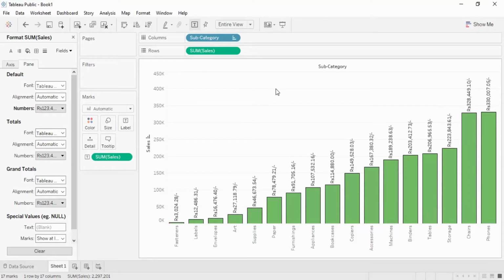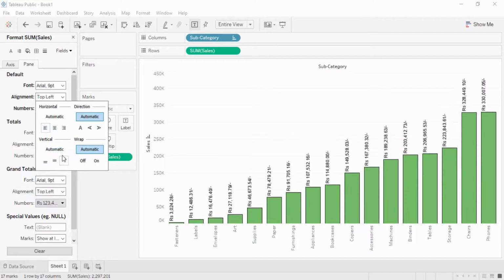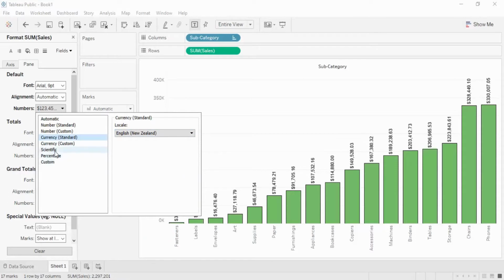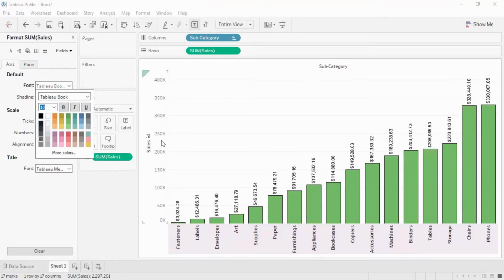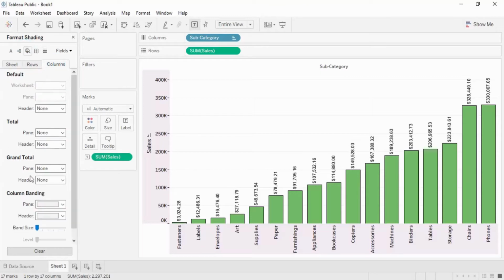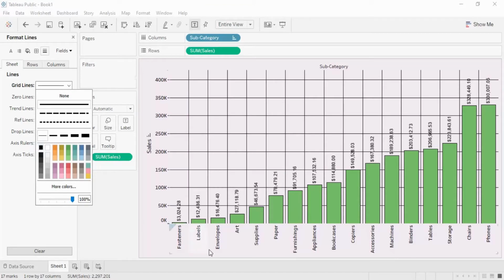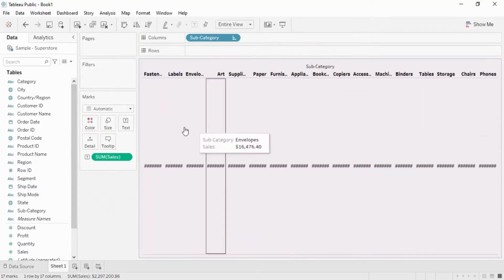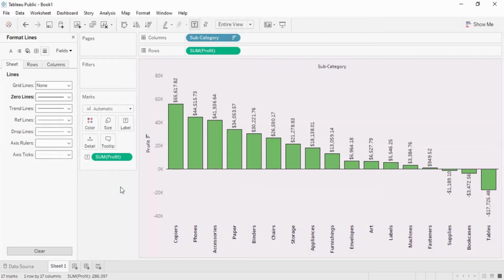How to Format at the Worksheet in Tableau | Tableau Tutorial for Beginners to Super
In this tutorial, we explore the essential techniques for formatting worksheets to create polished and professional-looking dashboards. Learn how to customize colors, fonts, borders, and layout to effectively communicate your data insights. Whether you're a data analyst, business user, or visualization enthusiast, understanding how to format worksheets in Tableau is crucial for creating impactful visualizations. Join us as we delve into best practices, tips, and tricks for formatting worksheets to elevate the aesthetics and readability of your data displays. Empower yourself to design visually engaging and informative dashboards that captivate your audience and convey your data story effectively. Elevate your Tableau skills and transform your data visualizations with expert formatting techniques!